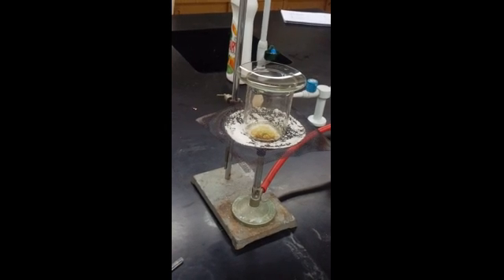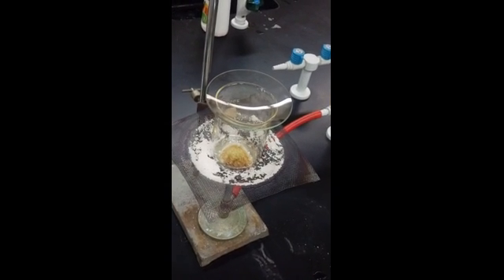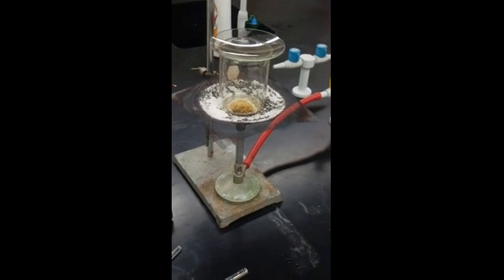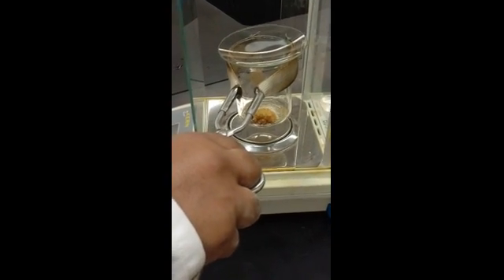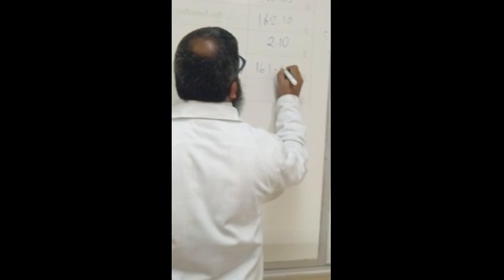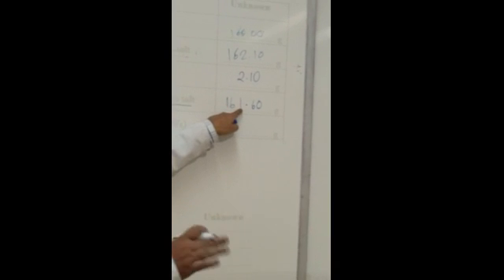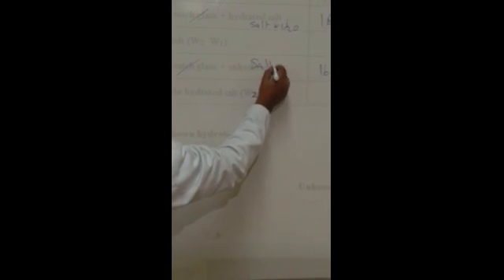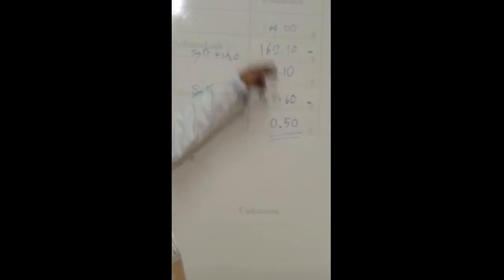Percentage of Water in Hydrated Salt part -2 [ By CHEM-Rizan]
This is the continuation of the part-1 clip.